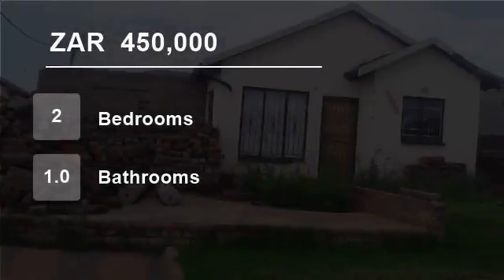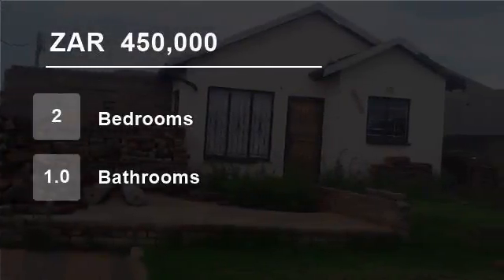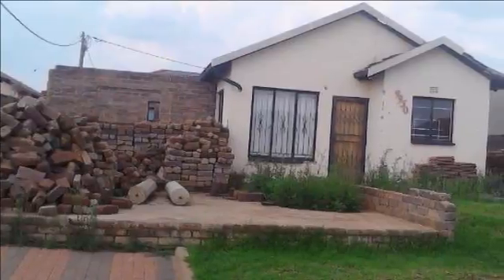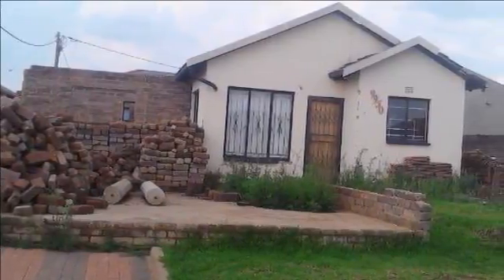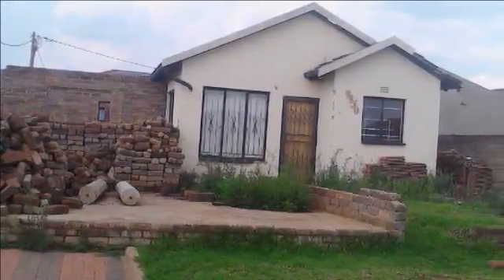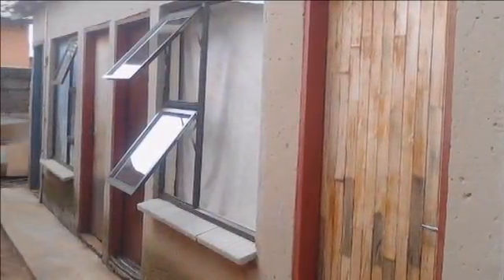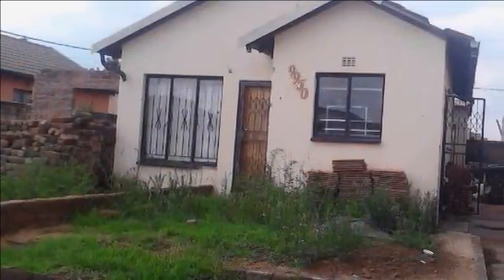2 Bedroom House For Sale in Soweto, South Africa for ZAR 450,000...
This family home needs a bit of love and care,the construction was left unfinished,in return you will get a comfort of a life time.offering you  2 bedrooms ,with ceiling and the main with BIC,the lounge offering a big window ,and ceiling,the kitchen is fitted with BIC,and has a ceiling.
The outer buildings offering 3 rooms,al...